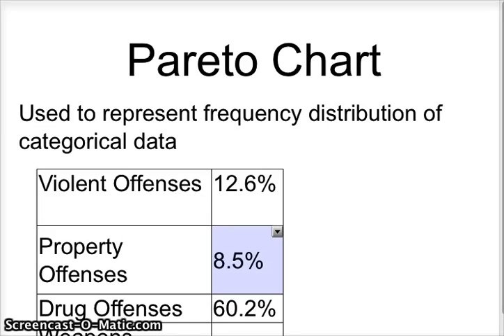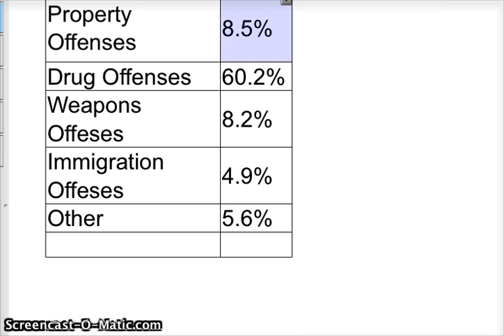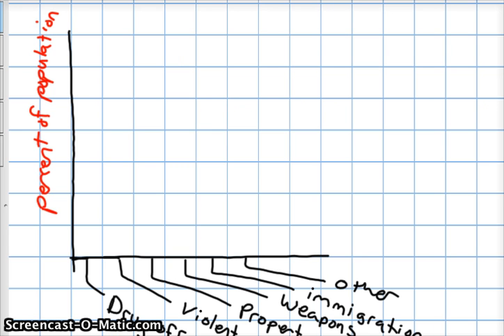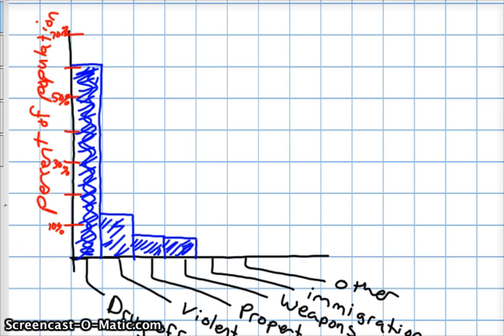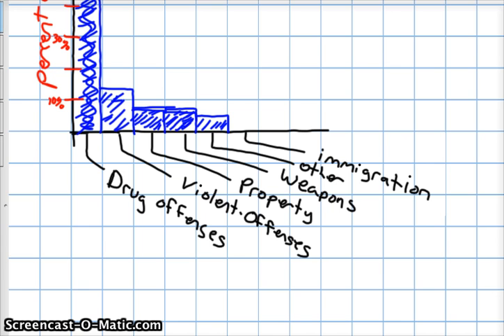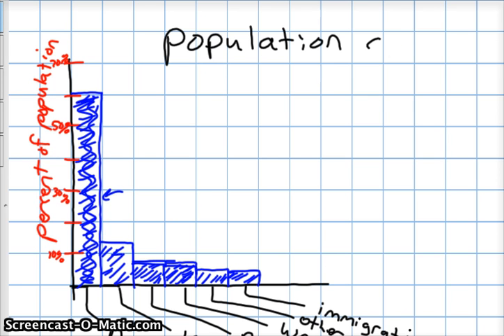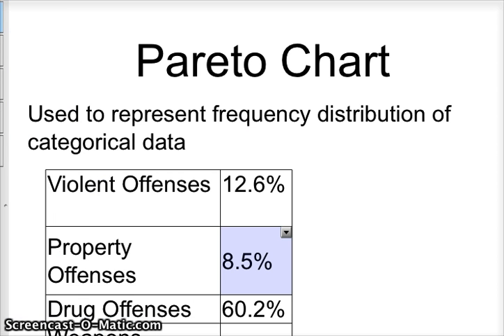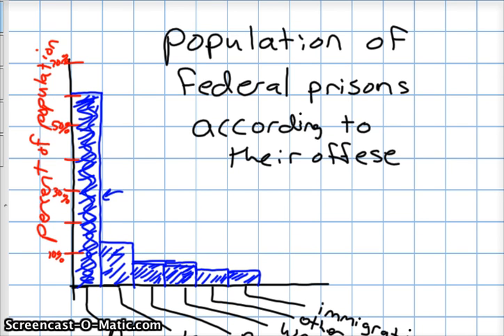Pareto Chart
How to make a Pareto Chart in Statistics.  Also . . .  I know I will get hit in the comments for not titling this graph.  Sorry.  But it gives an idea of how to make a Pareto chart.